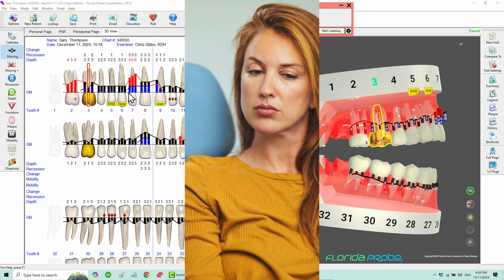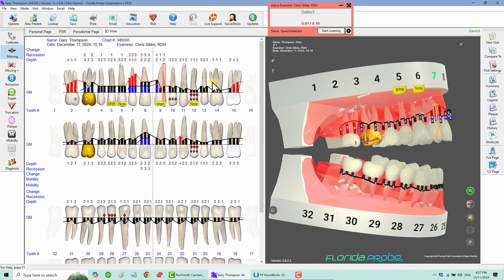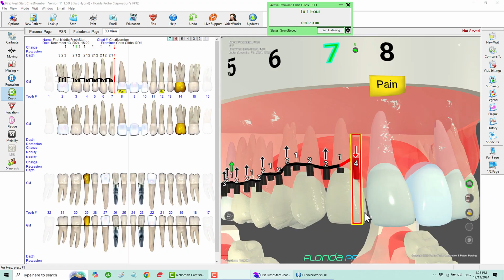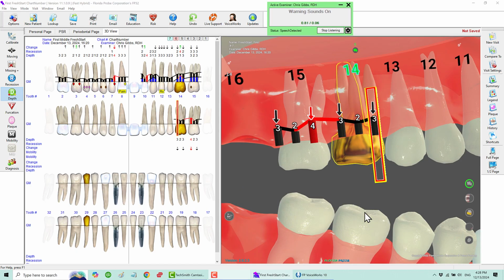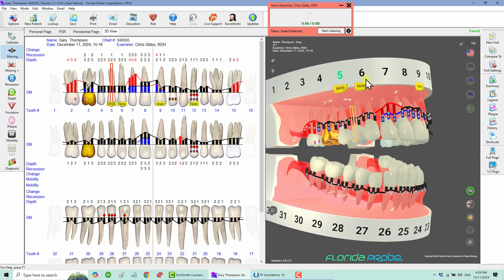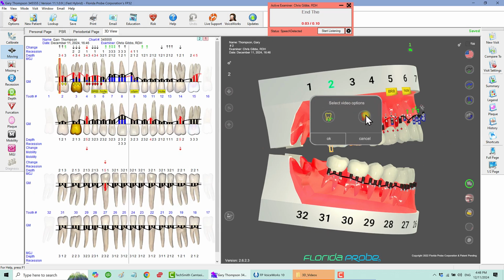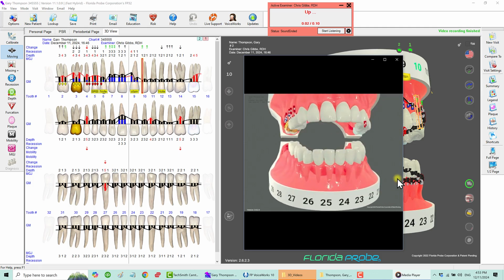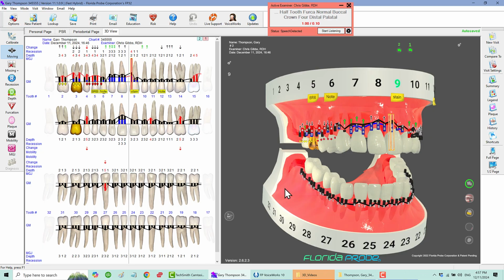Florida Probe and VoiceWorks *NEW* 3D View Option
Chris Gibbs, CEO of Florida Probe, provides a quick 4-minute tour of the new 3D view option in Florida Probe & VoiceWorks software, including the ability to export a movie that can be emailed to the patient or clinician that provides a 3D tour of that patient's particular periodontal exam data for that specific exam.